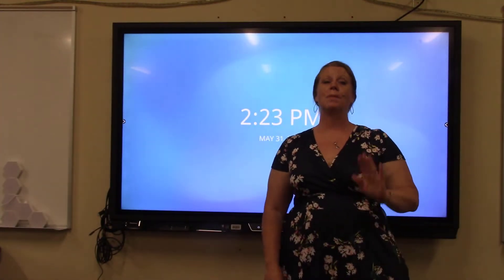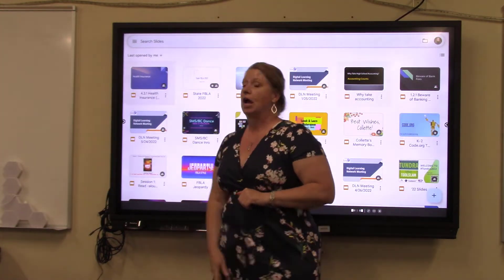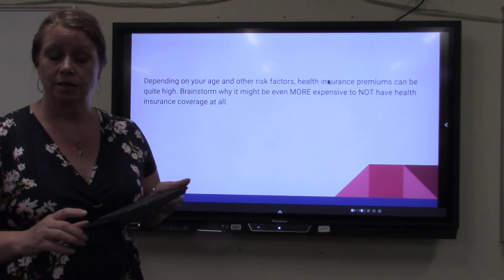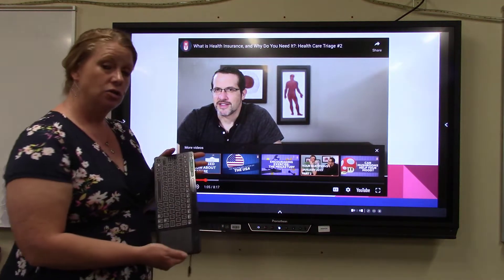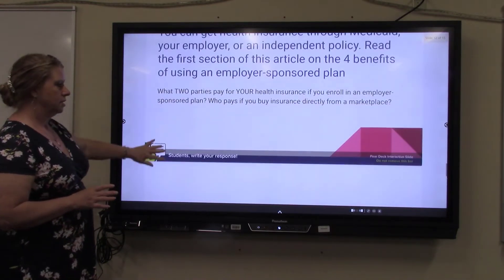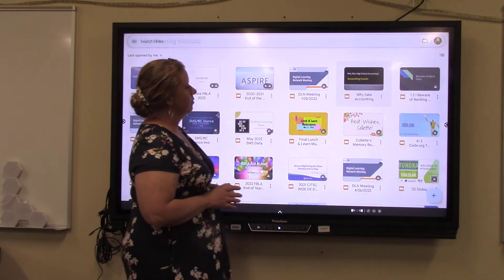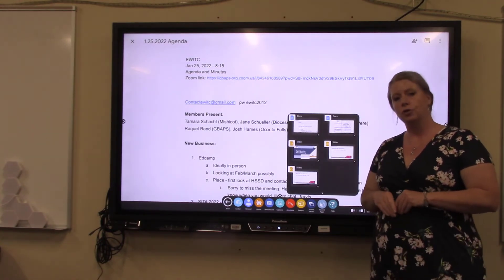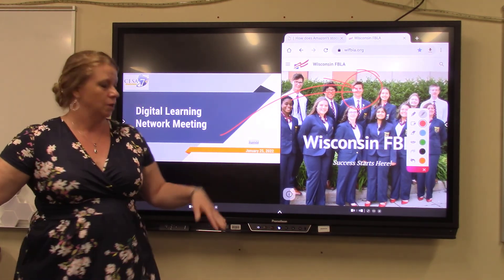Google apps on Promethean Board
Using Google App on the Promethean Board:
Slides (with embedded Youtube)
Slides (with linked Doc)
Doc (with linked Doc)